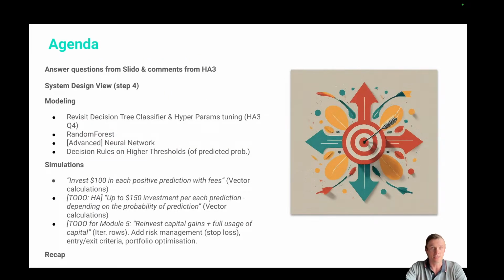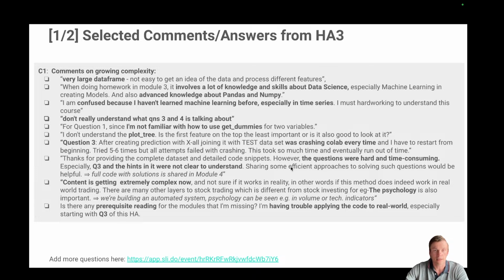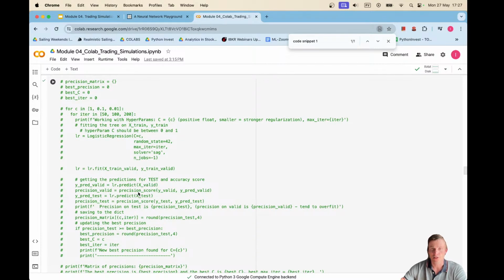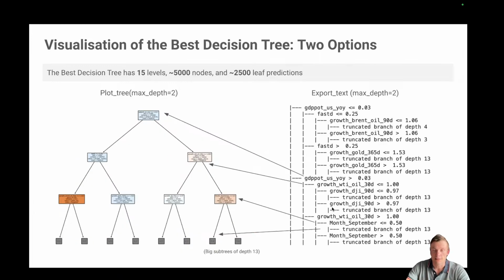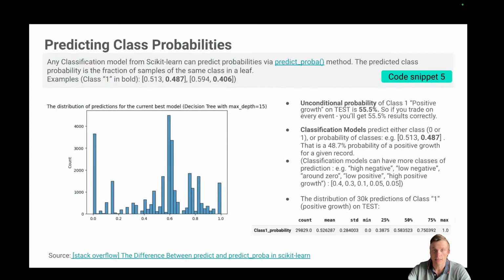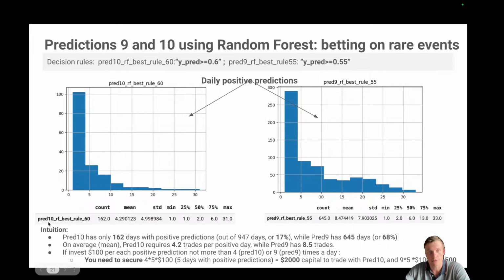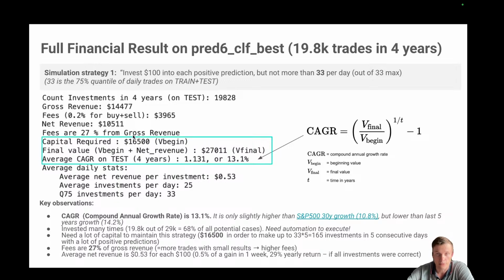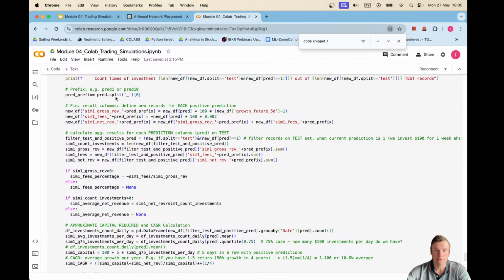[Stock Markets Analytics Zoomcamp] Module 4 "Trading Simulation"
Timestamps:
[01:30] Module 4 Intro
[02:03] Agenda for the livestream
[05:12] System Design View: Module 4 "Trading Simulation"
[07:07] Homework 3: time spent and ideas behind the tasks
[12:48] HW3 comments on growing complexity of the course
[18:52] HW3 selected answers on the exploratory question on missing data
[21:43] Time series modeling intro: focus on hyperparameter optimization and new models (Random Forest, Logistic Regression, Deep Neural Network)
[22:36] Logistic Regression and an example of non-working tuning
[30:07] Hyperparameter Tuning for a Decision Tree Classifier model
[37:05] Visualisation of a small Decision Tree: nodes vs. leafs, different precision for subtrees
[42:53] Visualisation of the best Decision Tree of depth 15 (truncated to 2 top levels)
[44:40]  Hyperparameter Tuning for a Random Forest (Classifier) model
[49:15]  Deep Neural Network (DNN) introduction through the Tensorflow's playground
[55:00]  Changing Threshold in a Decision Rule
[56:21]  Predicting class probabilities with predict_proba() method (in Scikit-learn)
[1:00:05]  Generating Pandas table with different decision rules based on the predicted probabilities thresholds
[1:04:24]  Defining new prediction columns on the custom decision rules (with higher predicted probability of a positive class)
[1:09:54]  Comparing Random Forest predictions based on different decision rules (more than 55% and more than 60% predicted probability for a positive class)
[1:13:40]  Introducing trading simulation
[1:13:46]  Building a simulation of simple strategy on one prediction (best Decision Tree Classifier)
[1:22:20]  Full financial result of a simulation (includes profitability and CAGR)
[1:26:37]  Comparing simulations of one strategy, but on a different predictions (delivering many and few trades)
[1:29:10]  Comparing simulations from all 10 predictions (incl. manual, modeling, and modeling-custom decision rules)
[1:33:35] Recap
[1:35:31] Code Snippet to create a  data frame with simulation results from all predictions (for one strategy)

Module 4: Trading Strategy and Simulation
Moving Beyond Prediction into the realm of Trading Strategy and Simulation
Uncover key features of trading strategies, including considerations like trading fees, risk management, combining predictions, and timing of market entry.
Delve into various strategy examples:
  - Single stock investment for a long-term approach.
  - Diversified portfolio optimisation for long investments in multiple stocks.
  - Market-neutral strategies, involving both long and short positions based on predictions.
  - Mean reversion strategy, driven by events.
Simulate the financial results based on predictions and the chosen strategy.